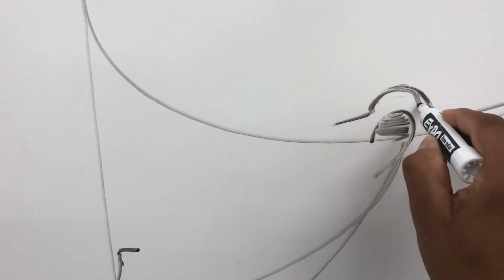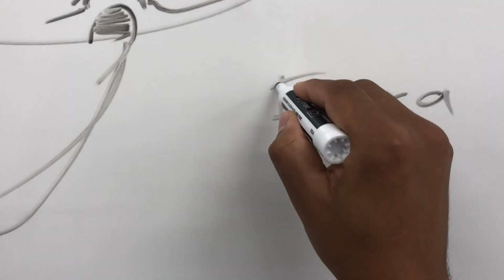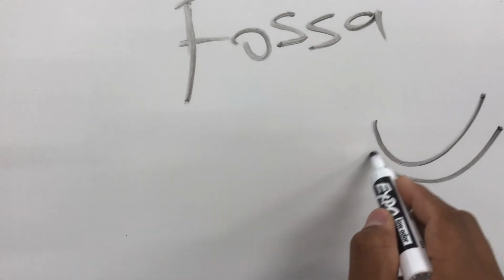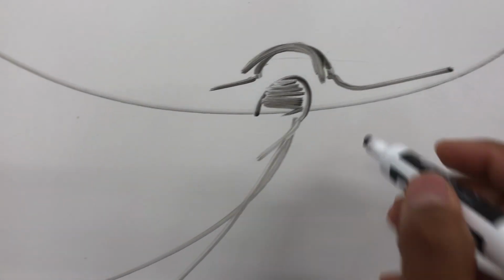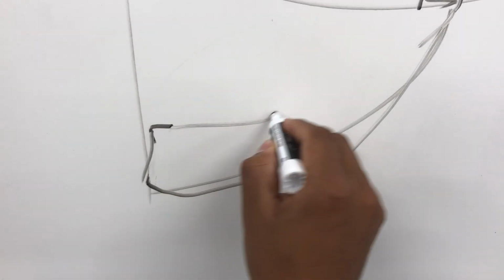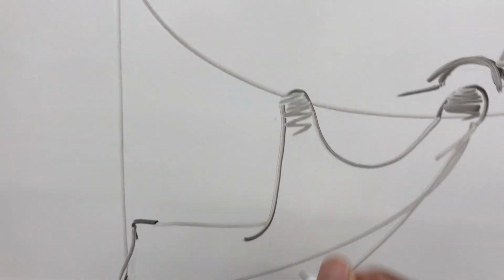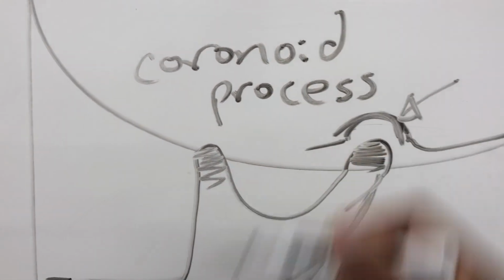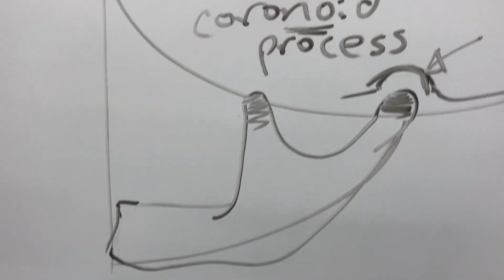Let's Study - Anatomy & Physiology - Ep 15 -Skull Bones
Brief skull bone review.